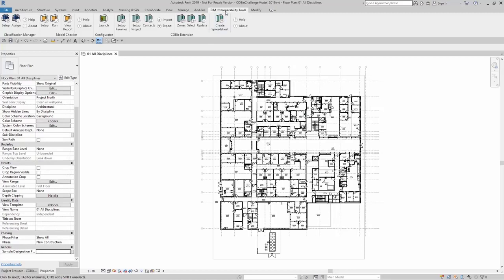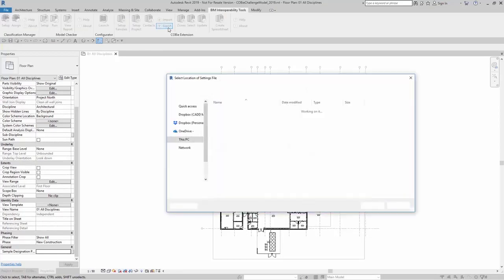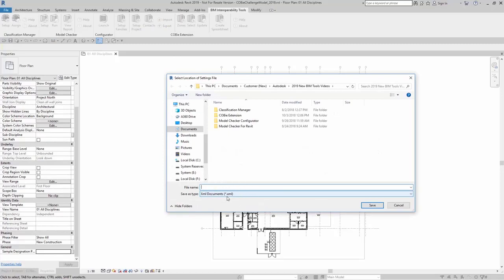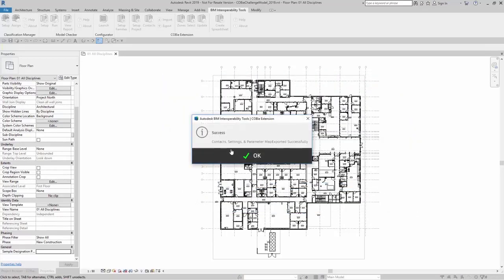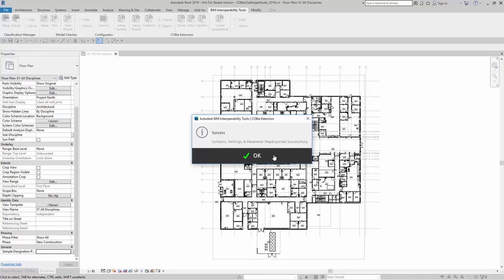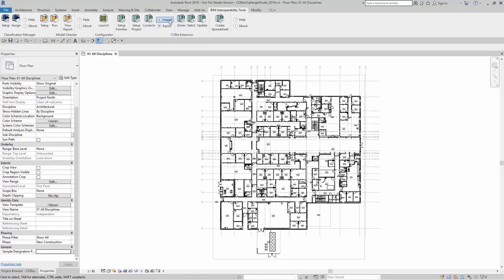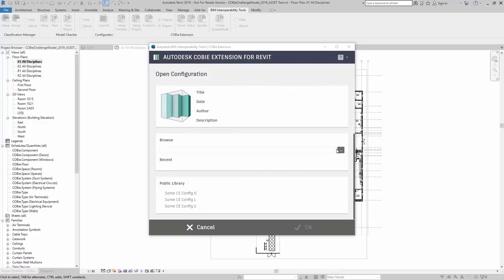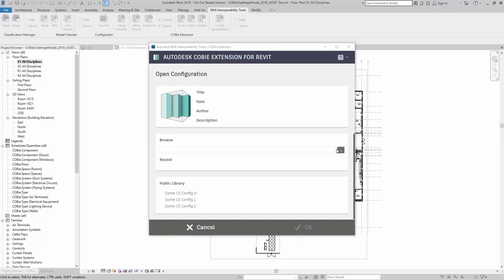COBie Extension for Revit - Import Export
The Autodesk COBie Extension for Revit is a free tool that will allow you to set up your Revit models to capture COBie data and then export that data to a COBie compliant spreadsheet. This video explains how to export COBie Extension settings from one Revit model and import them into another